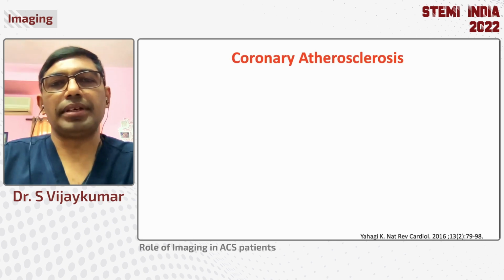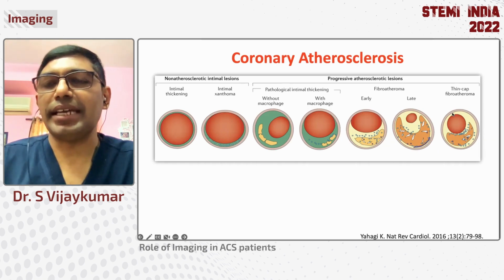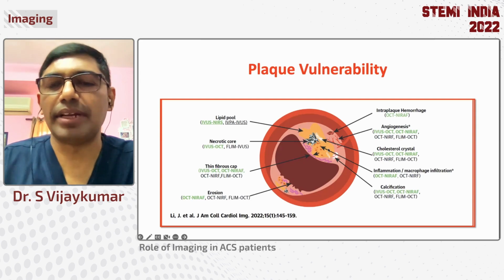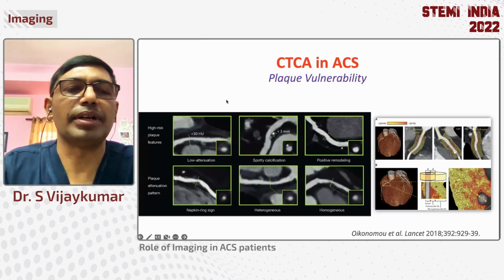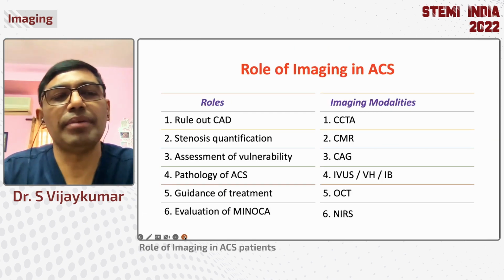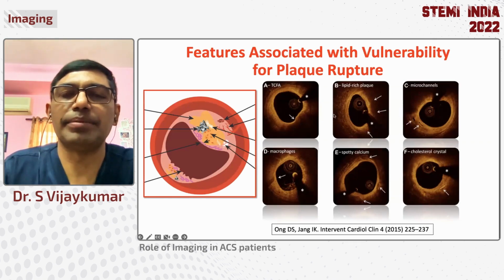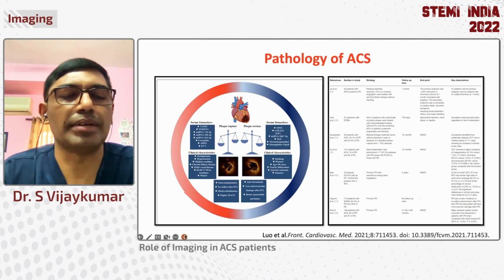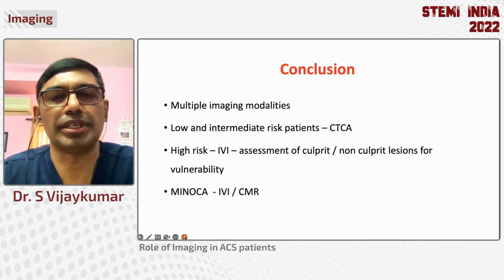T23 S Vijaykumar